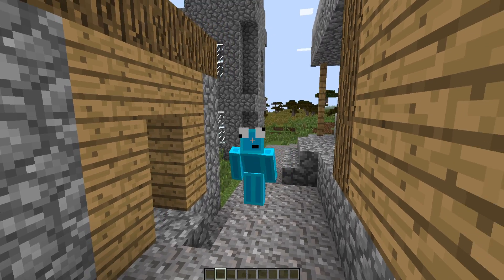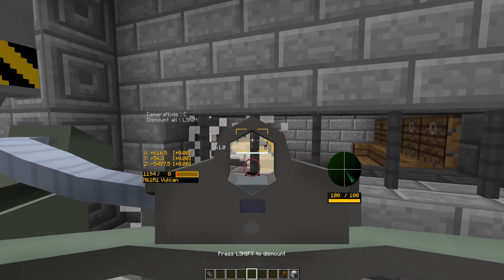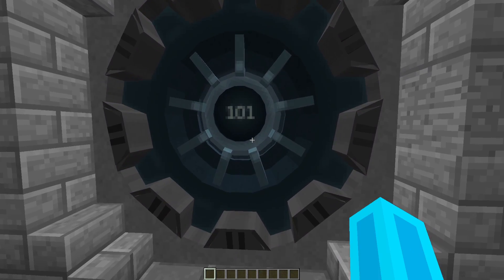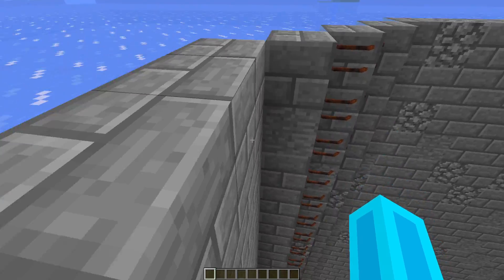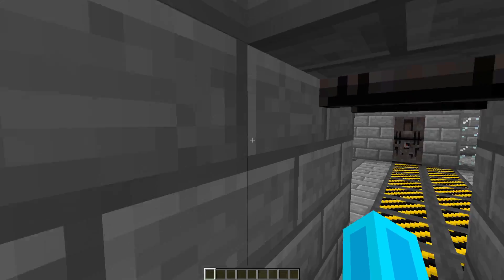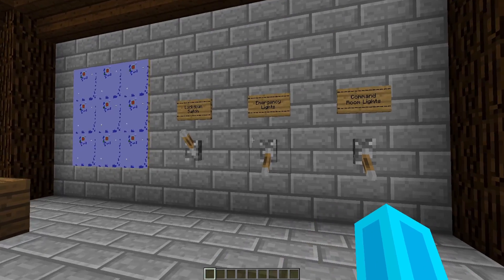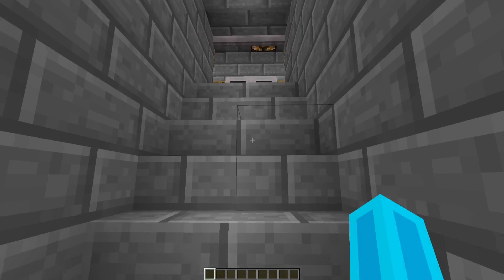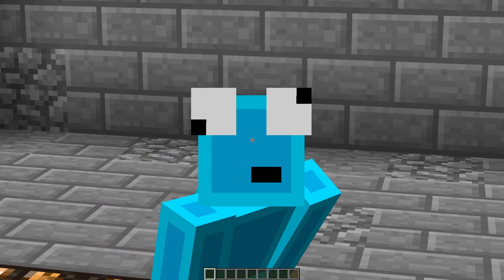we made a TOP SECRET NUCLEAR bunker!...(Minecraft War Builds #9)